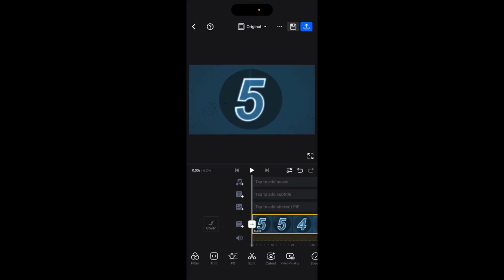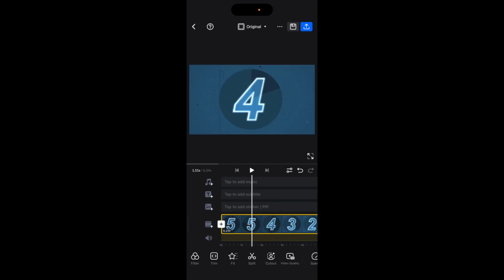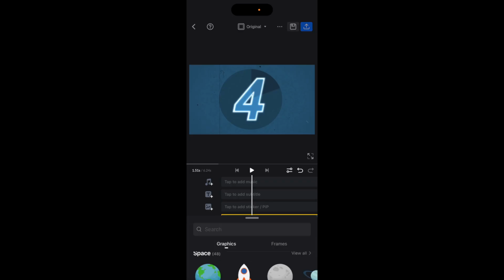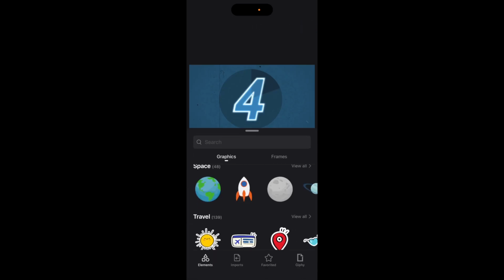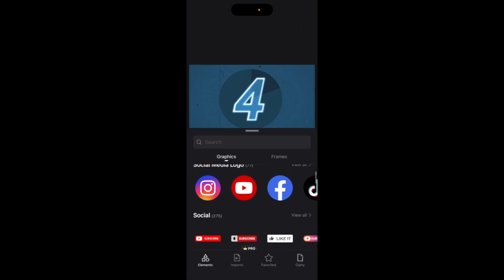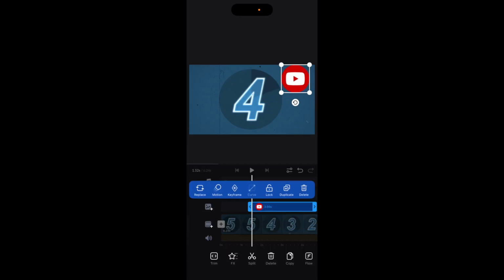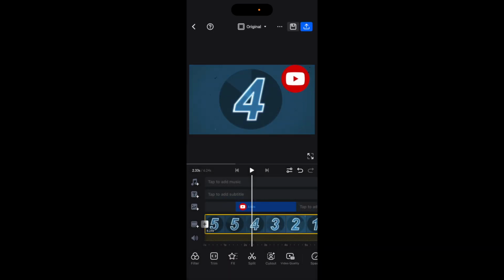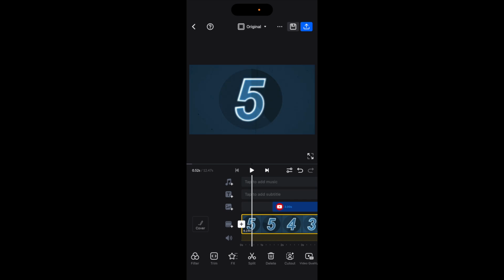How To Duplicate A Video On VN Video Editor | Step By Step Guide - VN Video Editor Tutorial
Learn how to duplicate a video on VN Video Editor with this easy step-by-step VN Video Editor tutorial. If you want to create a copy of a video clip, reuse footage in multiple sections of your project, build repeating effects, create transitions, or edit different versions of the same clip without reimporting it, VN Video Editor makes it easy to duplicate video clips directly on the timeline.

In this VN Video Editor tutorial, you'll learn exactly how to open the VN Video Editor app, create or open a project, select a video clip, and use the duplicate feature to create an exact copy. You'll also learn how to move the duplicated clip, edit it independently, and use multiple copies within the same project.

Duplicating videos can be useful for YouTube videos, TikTok content, Instagram Reels, gaming videos, tutorials, reaction videos, montages, promotional videos, and social media content. It allows you to save time while creating effects, repeating scenes, split edits, before-and-after comparisons, and creative video sequences.

In this step-by-step guide, you'll learn how to duplicate a video on VN Video Editor, create multiple copies of clips, organize duplicated footage on the timeline, edit copied clips separately, and combine duplicates with transitions, effects, text, music, and overlays. We'll also cover a few tips for managing complex projects and keeping your timeline organized.

If you're searching for how to duplicate a video on VN Video Editor, how to copy video clips in VN Video Editor, how to create duplicate footage in VN, or how to reuse clips in VN Video Editor projects, this tutorial has everything you need.